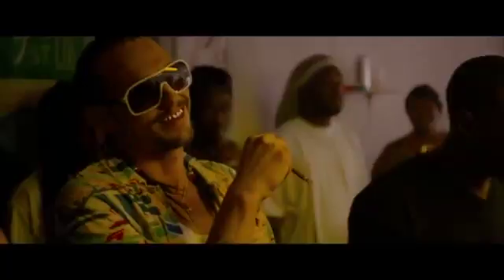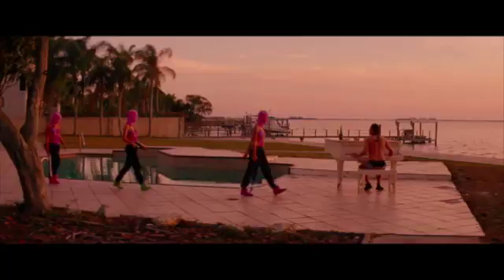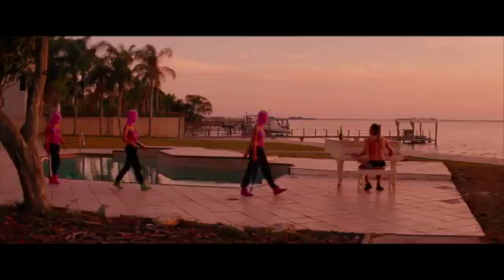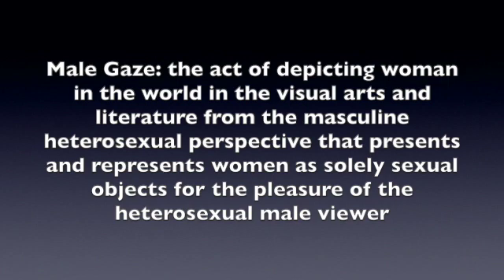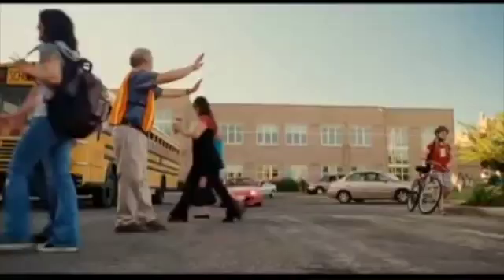DIY Project: Male Gaze Chloe Mitchell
DIY Project for Film and Production Studies at UMass Amherst.